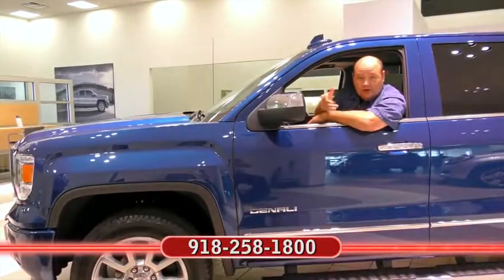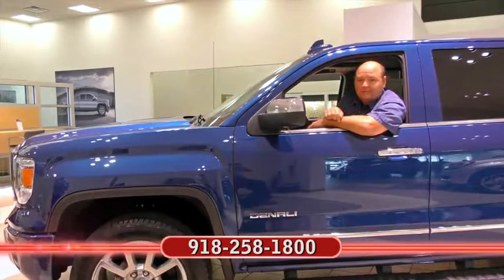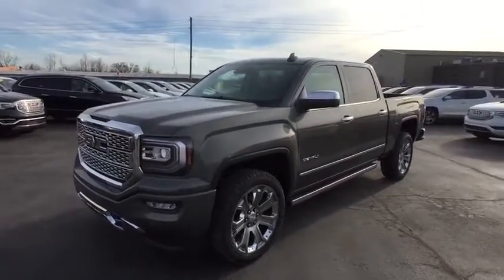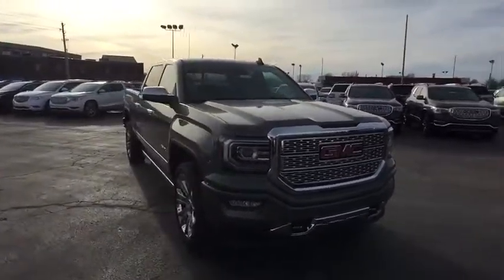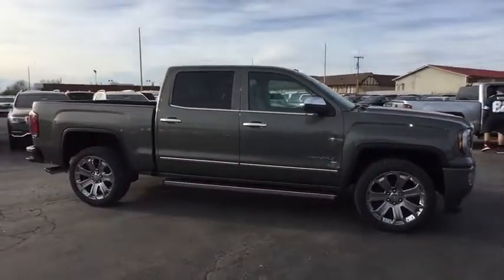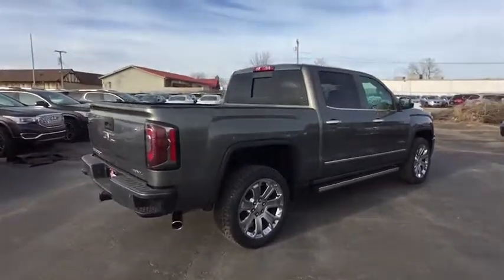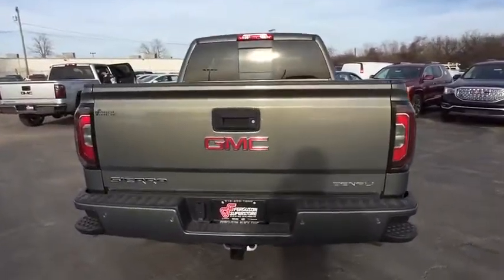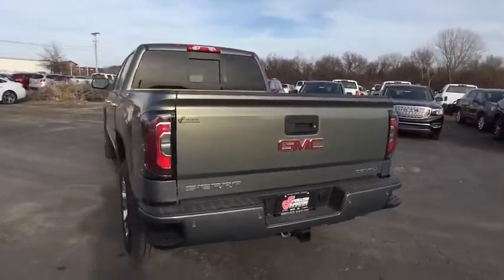2017 GMC Sierra 1500 Tulsa, Broken Arrow, Owasso, Bixby, Green Country, OK G70580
2017 GMC Sierra 1500
2017 GMC Sierra 1500 Denali - Stock#: G70580 - VIN#: 3GTU2PEJ8HG282868

Ferguson Superstore
1601 N Elm Place

Ferguson Superstore is pleased to offer this gorgeous 2017 GMC Sierra 1500 Denali in Mineral. GPS Nav! Crew Cab! PRICING INCLUDES FERGUSON DISCOUNT AND ALL NATIONAL AND REGIONAL INCENTIVES! #1 VOLUME GMC DEALER IN OKLAHOMA! You pay the price listed plus a $249 documentation fee, less any extra incentives if available and/or applicable. Please call to check on availability. NO BROKERS OR DEALERS, PLEASE.If you're looking for comfort and reliability that won't cost you tens of thousands then come check out this truck today. Beyond compare.We've Got What You're Looking For!